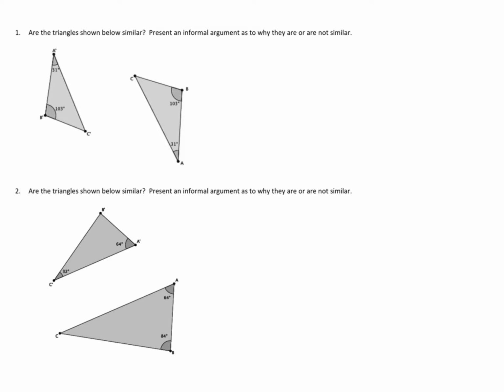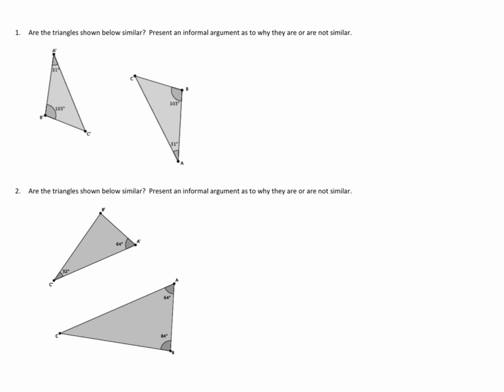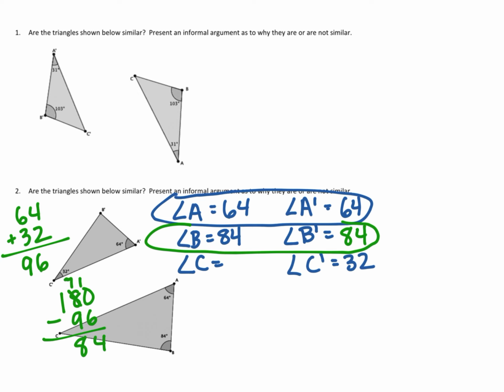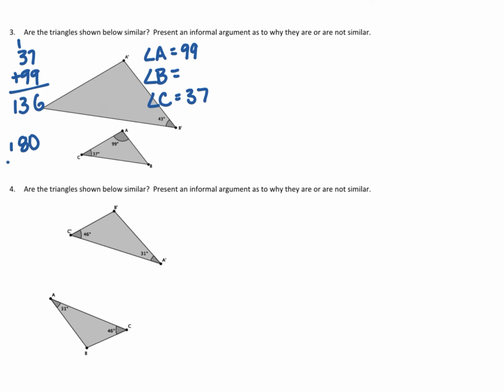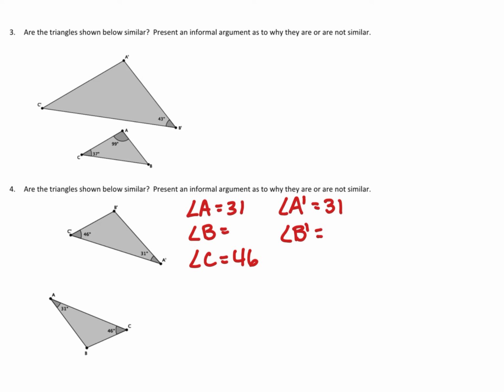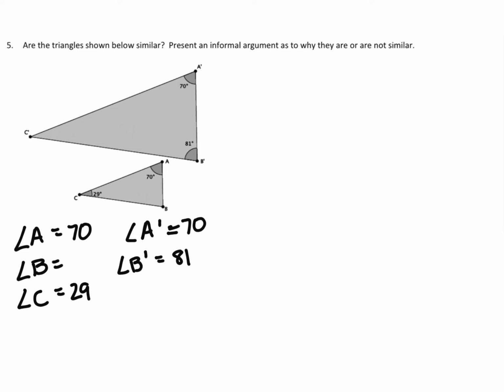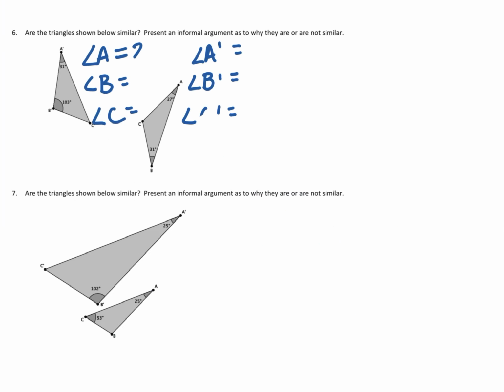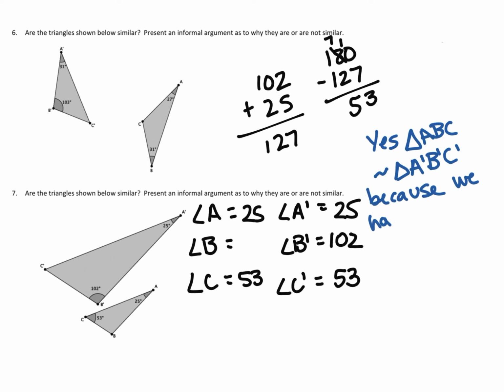8th Grade Module 3 Lesson 10 (Eureka Math) Problems 1-7